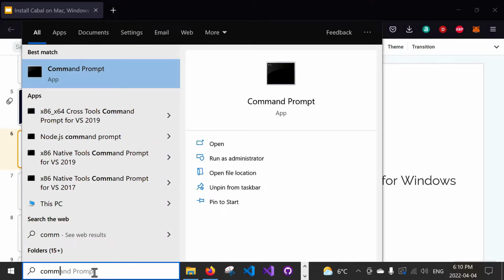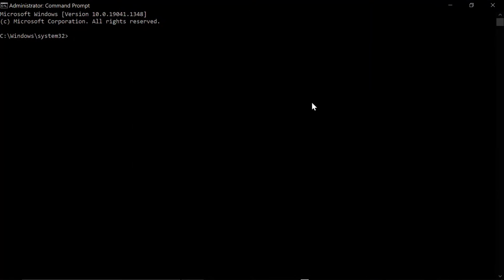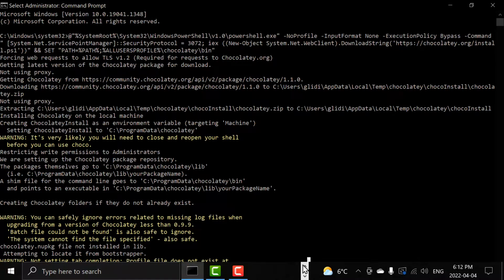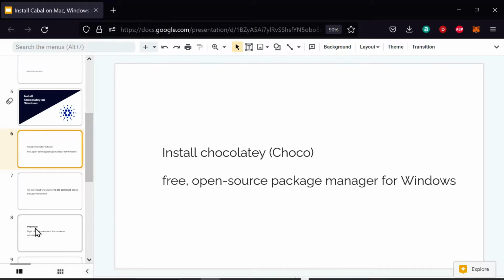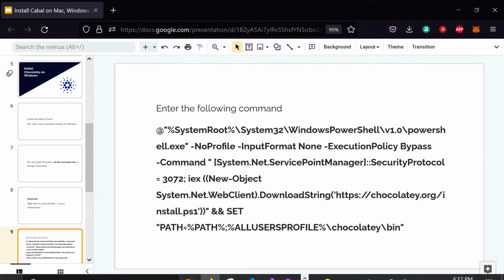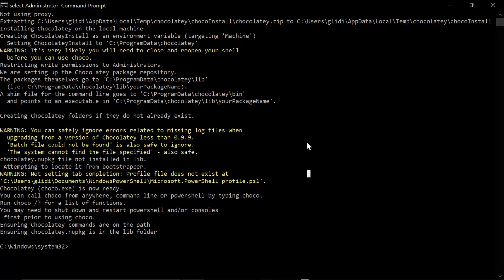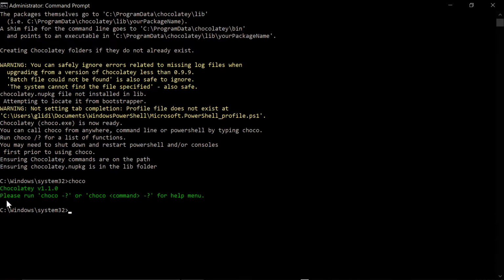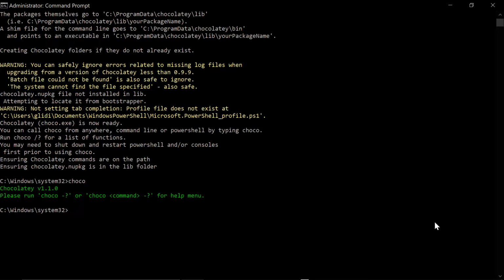Install Chocolatey on Windows